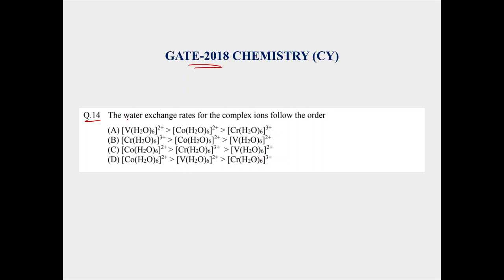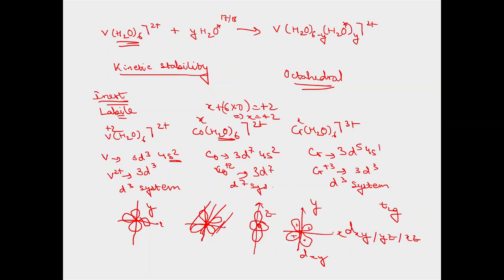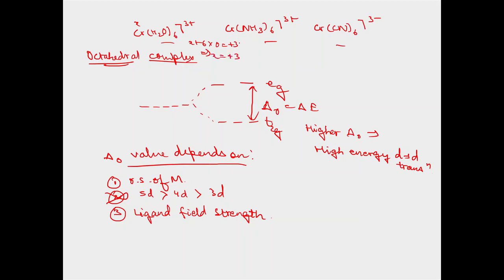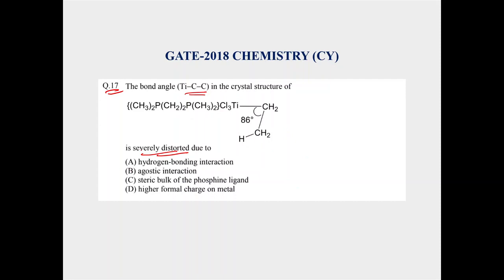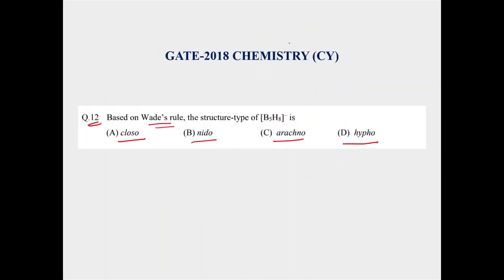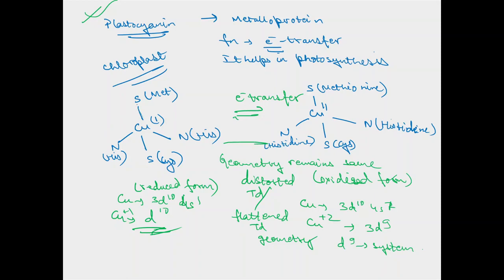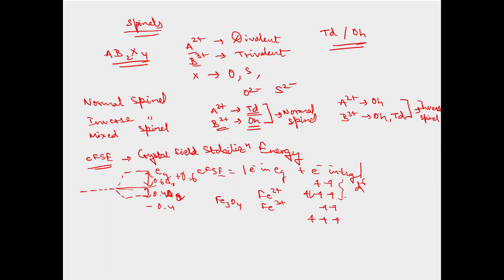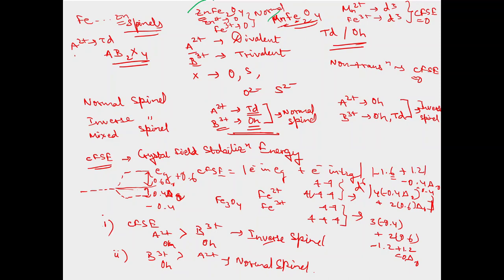GATE Preparation C118 | Inorganic Chemistry